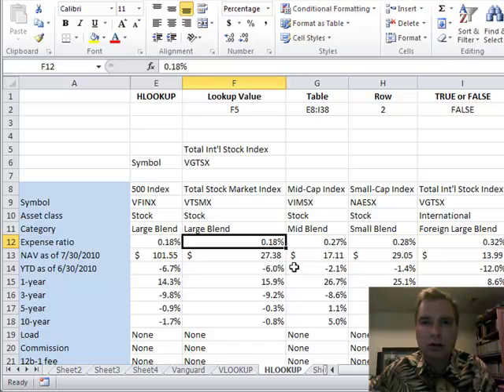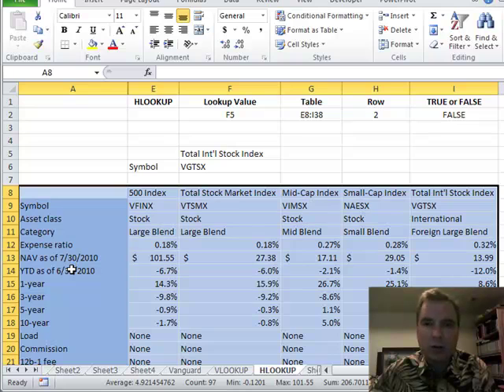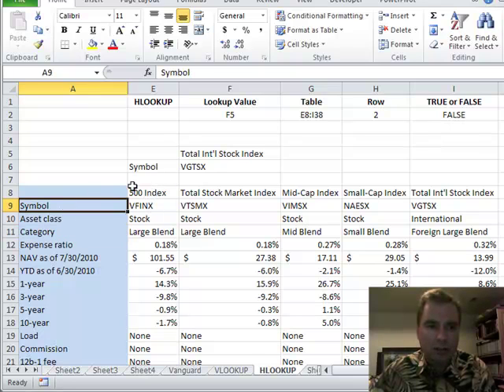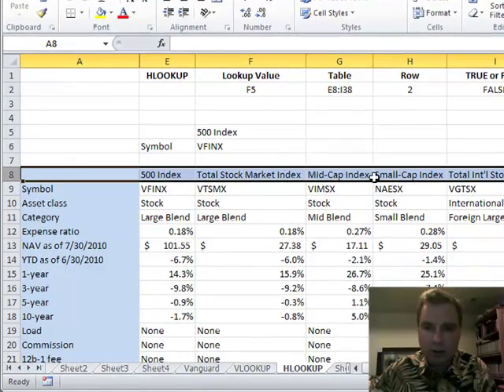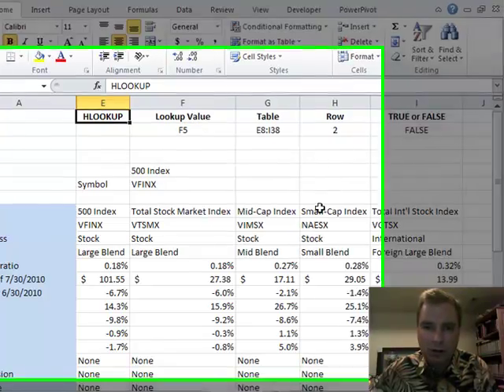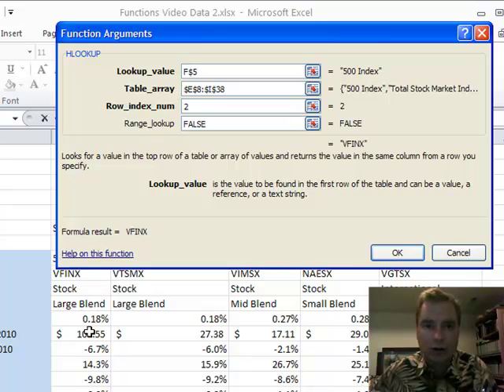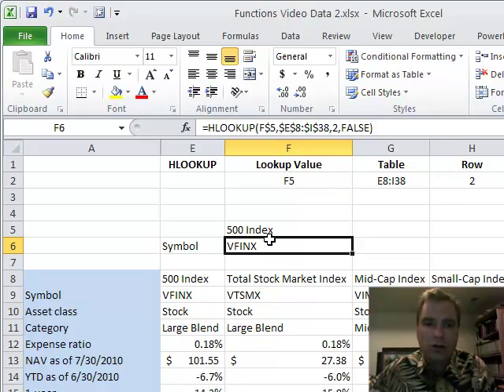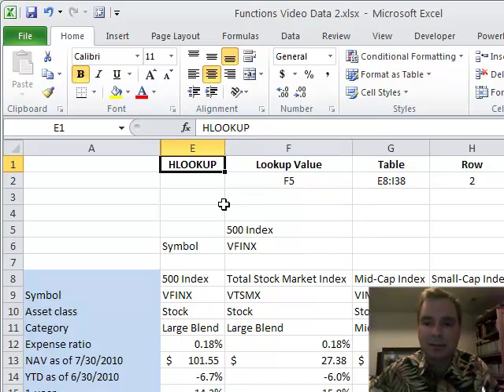Excel Video 175 HLOOKUP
Excel Video 175 tackles HLOOKUP.  HLOOKUP is very similar to VLOOKUP, so similar in fact that we'll use the same data from the VLOOKUP videos to discuss HLOOKUP.  The difference between VLOOKUP and HLOOKUP literally is the first letter.  V stands for Vertical (look in the first column of my data and go right) and H stands for Horizontal (look in the first row of my data and go down).  I use VLOOKUP much more often since most of the time that's how my data is organized, but when your data is in rows instead of columns, HLOOKUP works like a charm.

HLOOKUP has the same structure as VLOOKUP.  What am I looking for, where is the table with the data, what row (instead of column) should I look in, and the same TRUE (approximate match) /FALSE (exact match) syntax.  When you need to look horizontally instead of vertically through your data, HLOOKUP is what you need.

Last time we added the COLUMN function to help us when we copied VLOOKUP formulas.  There's a ROW function that works the same way when copying HLOOKUP formulas.  We'll work on that next.